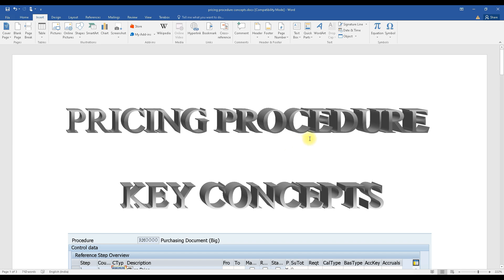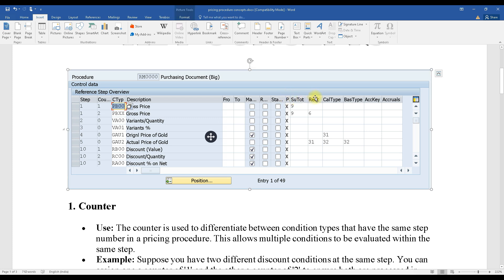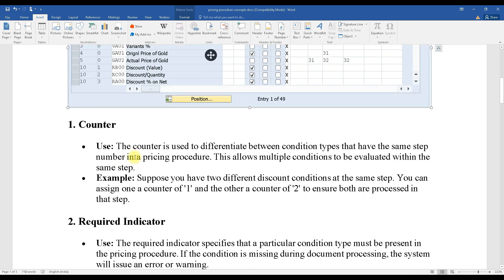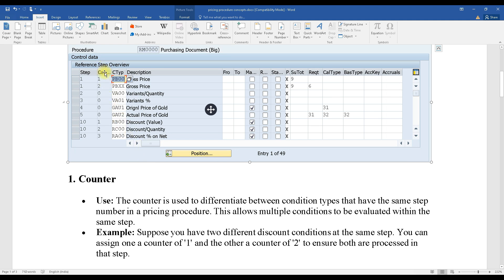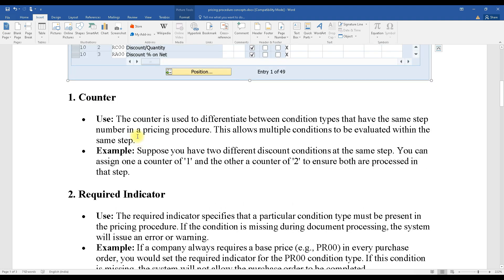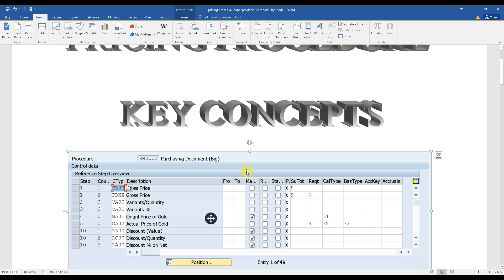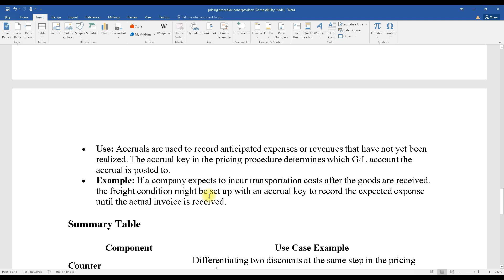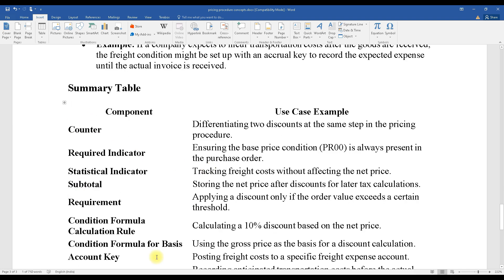What is SAP? "SAP MM S/4HANA Training | Key Pricing Procedure Concepts Explained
Bhubaneswar training location What is SAP? "SAP MM S/4HANA Training | Key Pricing Procedure Concepts Explained | SAP S/4HANA"

CHAPTERS:-

00:00 INTRODUCTION
00:40 INSTRUCTER INTRODUCTION
01:05 CHANNEL CREATION IDEA
02:19 WHAT IS ERP
07:00 WHO ARE THE ERP SOFTWARE PROVIDERS
10:13 WHAT IS SAP?
11:10 HISTORY OF SAP
11:42 BENEFITS OF SAP FOR BUSINESS
15:00 WHY SAP AS A CAREER OPTION?
16:00 DIFFERENT SAP BUSINESS SOLUTION PRODUCTS
21:00 ELIGIBILITY FOR LEARNING SAP?
23:00 WHO CAN LEARN
24:59 END